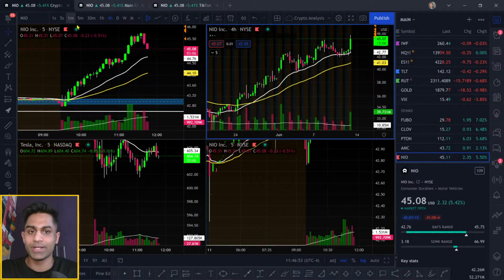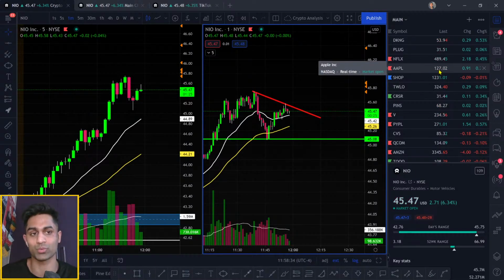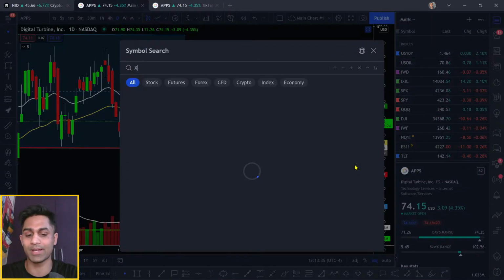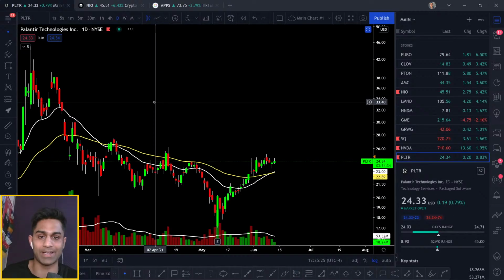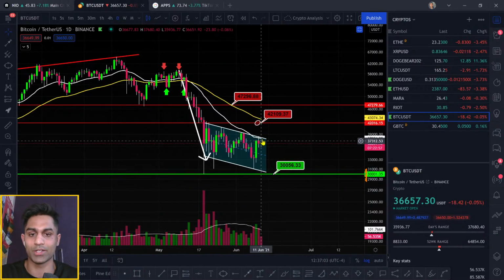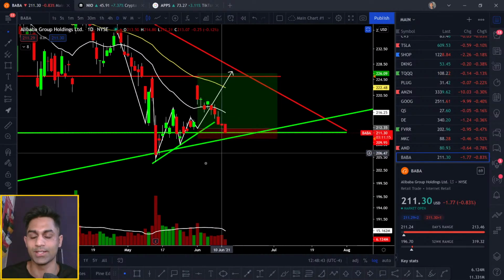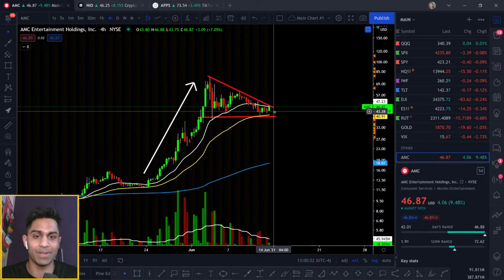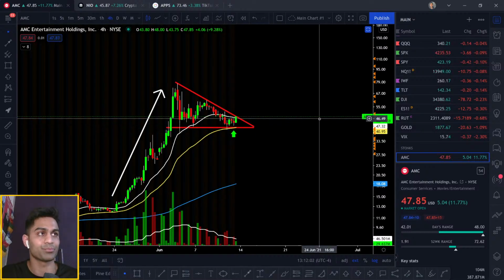🚨🔥 [LIVE]: NIO Stock Rallies Higher!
🟢 GET 2 FREE Stocks on Webull (Valued up to $1,850 when you deposit $100) 💸

3.
4. 🌎 Free Private Facebook Group
5.